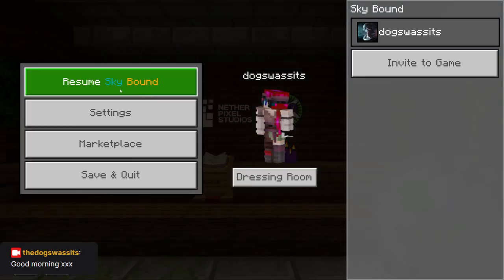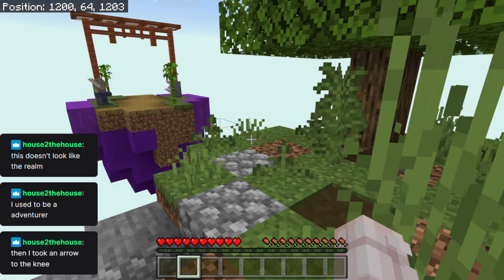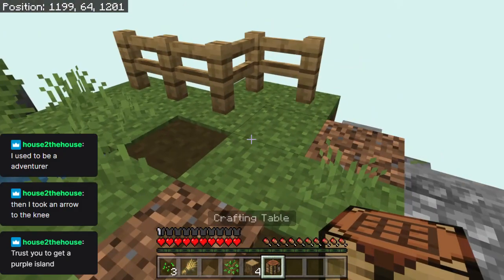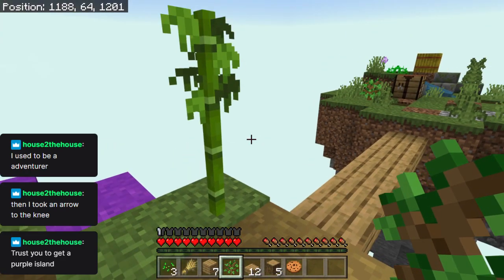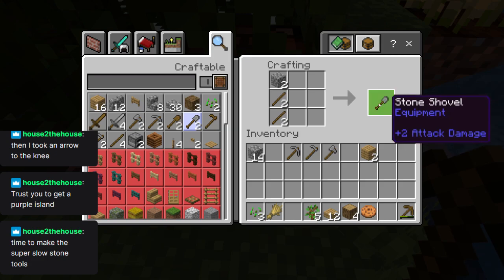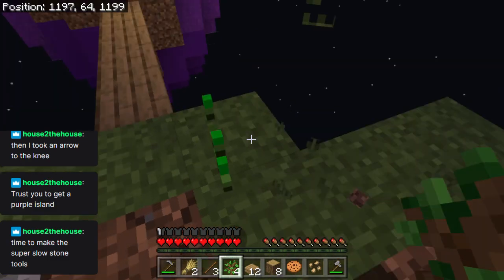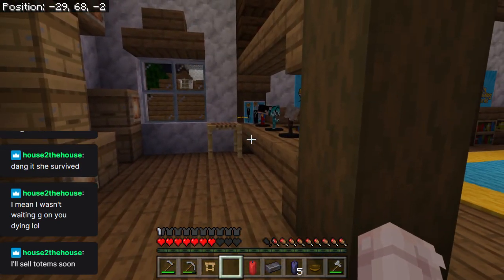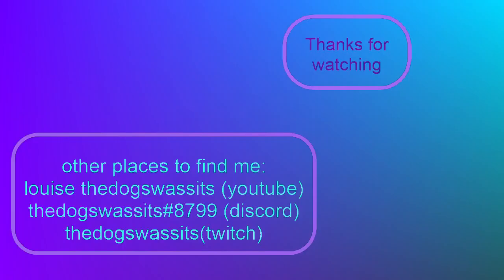Skybound ep1 buzzy bees update minecraft marketplace map lets play